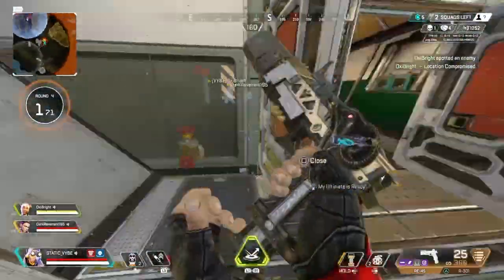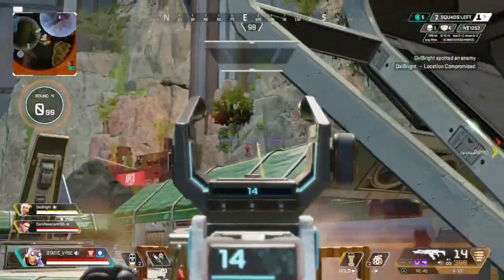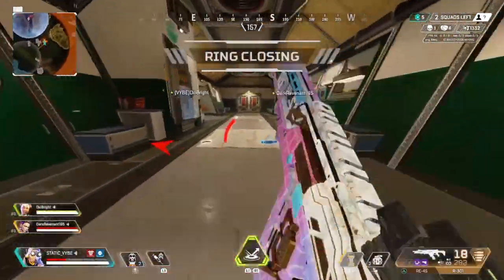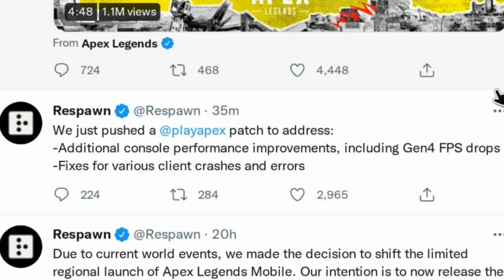Apex Legends Update 1.90 Full Patch Notes (Apex Legends)